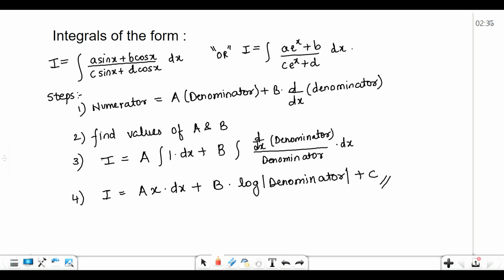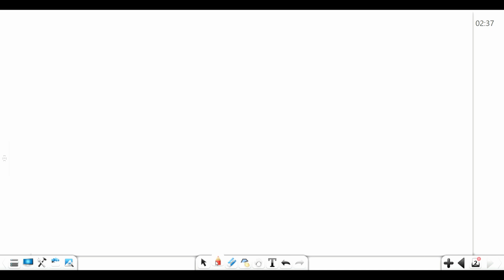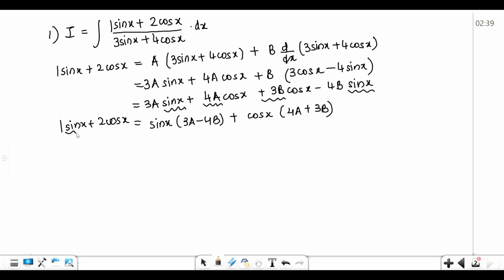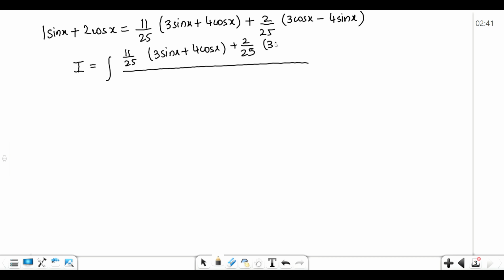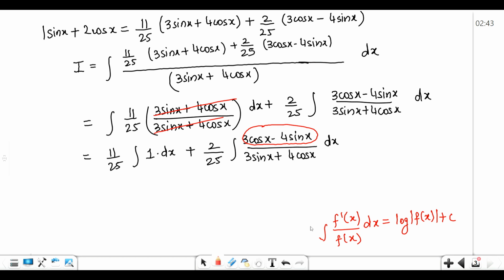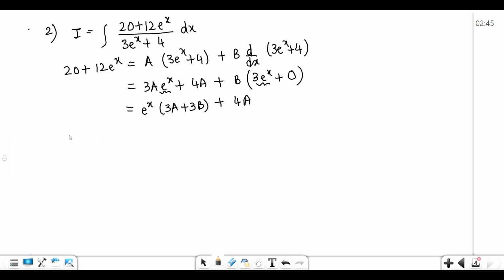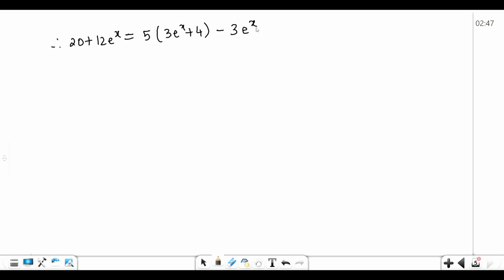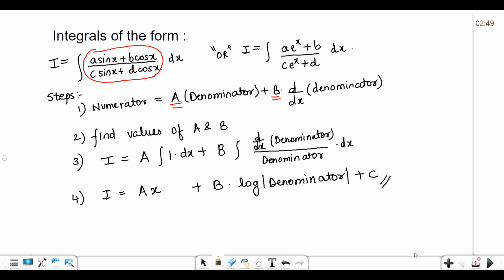Integral of the form | Indefinite Integration type 2 | Integral Calculus | Integration kaise karein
Hello Friends,
Checkout our video on Integral of the form | Indefinite Integration type 2 | Integral Calculus                                                             ,

In this part of video I have explain about Indefinite Integration type 2 | Integral Calculus

Topics covered in this session:
Indefinite Integration Type 2 (Integral Calculus)
Integral of the form (a sinx + b cosx) / (c sinx + d cosx) & (a e^x + b) / (c e^x + d)
steps to solve it
Solved examples

I hope you will enjoy this online Integral of the form | Indefinite Integration type 2 | Integral Calculus on GUIDE GURU.

Do checkout my video on Integration by Substitution -- Examples with Solutions | Indefinite Integration | Integral Calculus